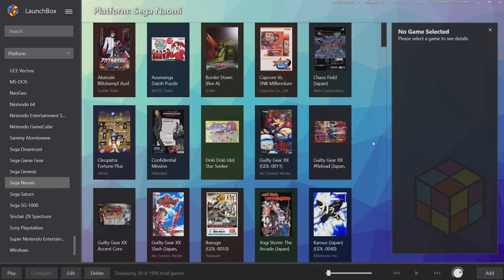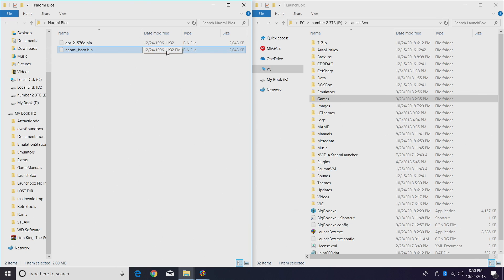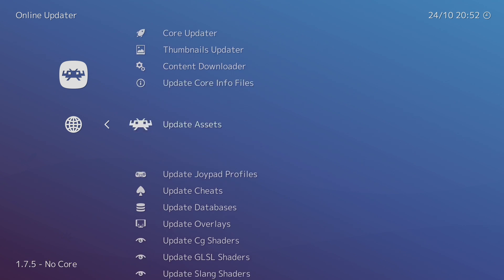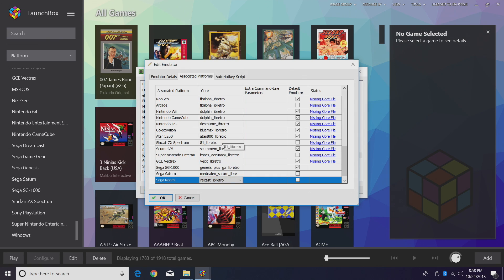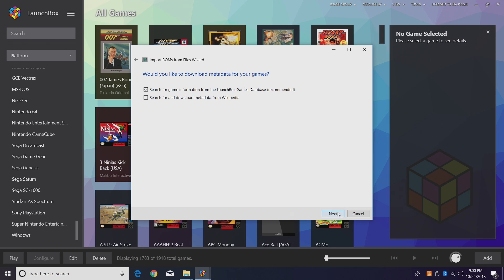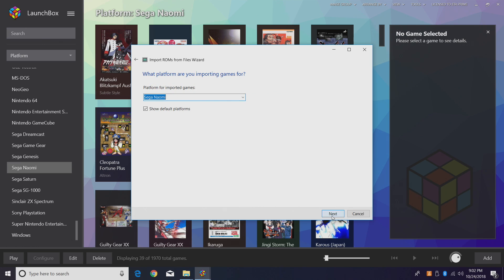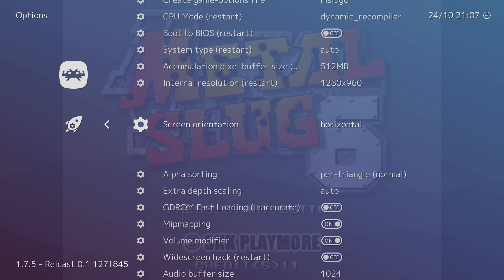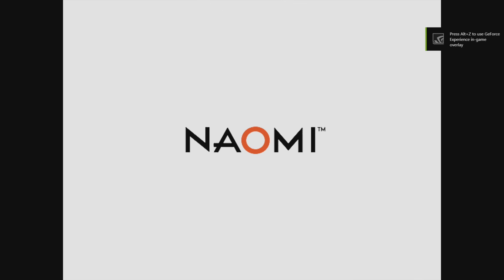NAOMI - ATOMISWAVE Reicast RetroArch - LaunchBox Tutorial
How to set up Naomi and Sammy Atomiswave using the Reicast Core in RetroArch.